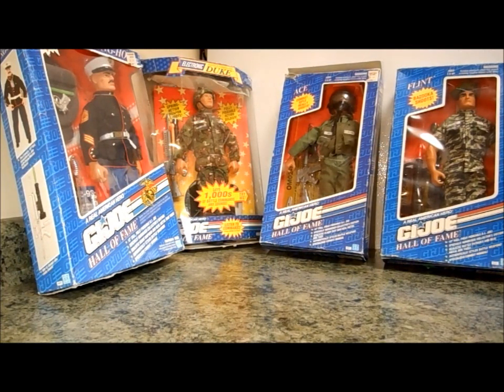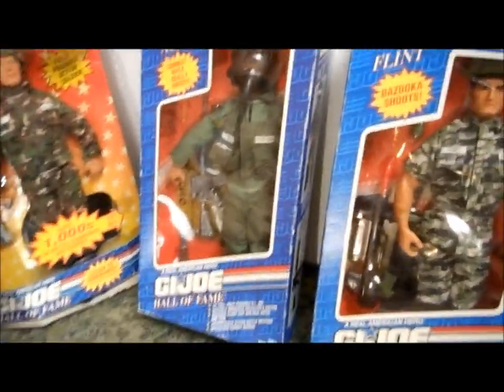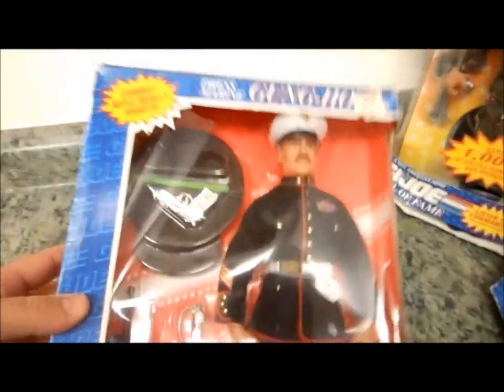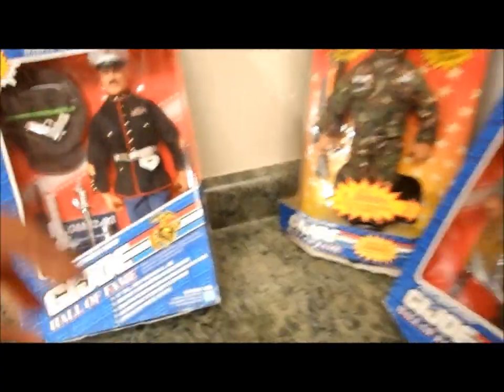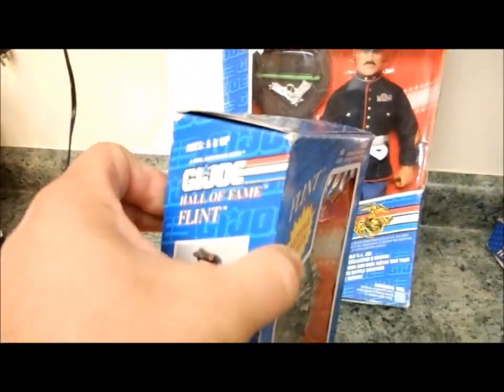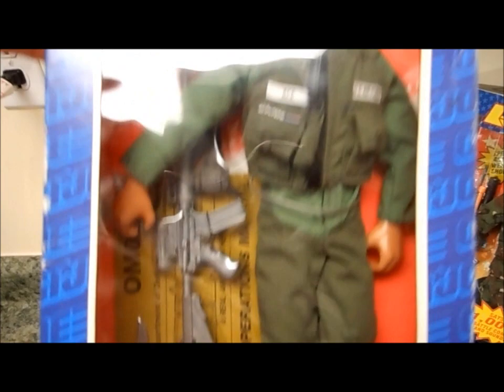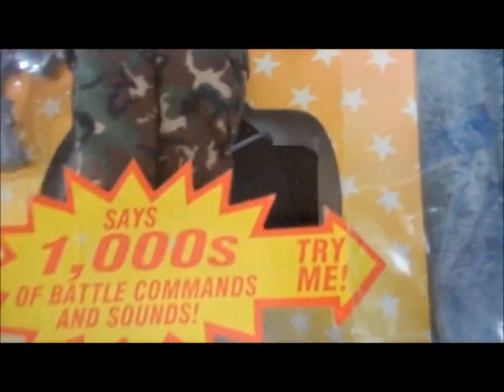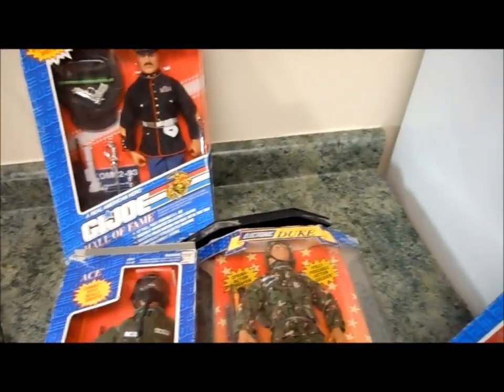G.I. Joe Hall of Fame Special Limited Collectors Edition Action Figures (Gung-Ho, Flint, Ace, Duke)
eBay Auction Review FOR SALE: G.I. Joe Hall of Fame Special Limited Collectors Edition Action Figures (Gung-Ho, Flint, Ace, Duke) Hasbro, 1992

AUCTION DESCRIPTION:
Hello! And welcome to our auction! For your benefit, please read the above and below details before placing your bid. THANK YOU! ! ! !

FOR SALE: G.I. Joe Hall of Fame Special Limited Collectors Edition Action Figures (Gung-Ho, Flint, Ace, Duke)

These are Rare & Unique HARD TO FIND COLLECTIBLES MINT IN BOX AS PICTURED & IN VIDEO!

Each auction's bidding starts at ONLY $9.99 ! ! !

NO RESERVE ! ! !

For you early birds; This auction's "But It Now" price is set for ONLY $29.99 ! ! !

Product Features
FULLY POSEABLE 12" FIGURE, REALISTIC
BATTLE FATIGUES AND REAL METAL DOG TAGS,
AUTHENTICALLY STYLED BATTLE WEAPONS,
SPECIALIZED COMBAT MANUAL, AND BAZOOKA
REALLY SHOOTS!

Product Description
GI JOE HALL OF FAME  ACE A REAL AMERICAN HERO 12" TALL FULLY POSEABLE G.I. JOE SPECIALLY NUMBERED COLLECTOR'S EDITION REALISTIC DRESS UNIFORM AND REAL METAL DOG TAGS AUTHENTICALLY STYLED BATTLE WEAPONS SPECIALIZED COMBAT MANUAL   COMBAT RIFLE REALLY SHOOTS      NEW BOX NEVER REMOVED  (The box has some normal storage and display wear,  - but the product inside has never been removed or touched...)